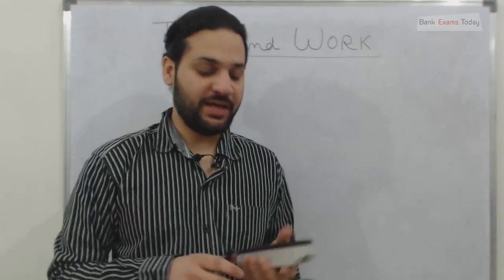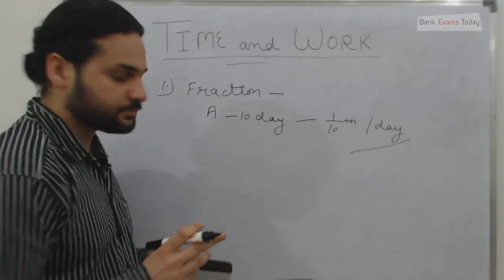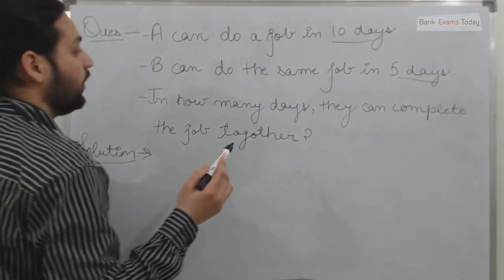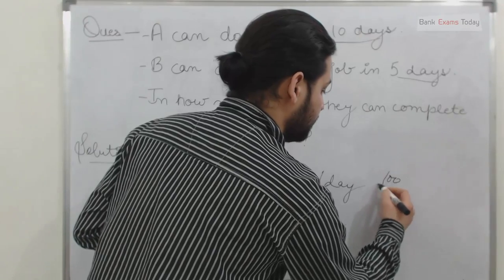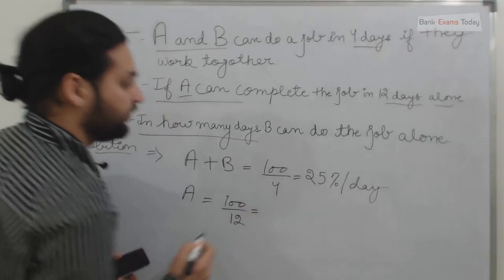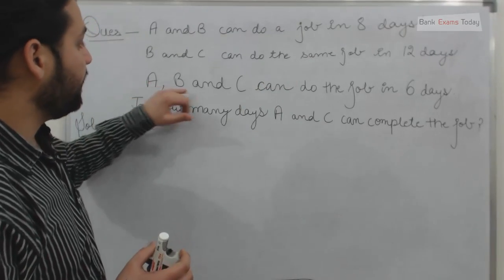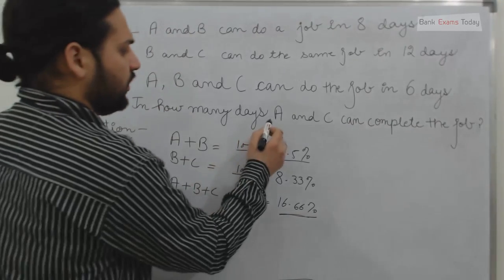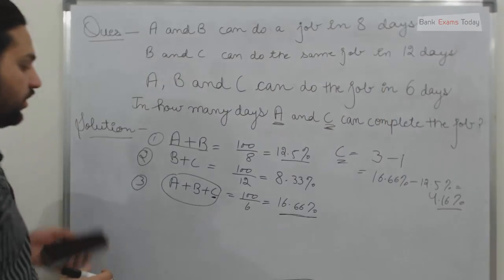Time and Work Shortcut Tricks with Examples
Tricks to solve Time and Work questions within seconds. You can solve every question of this chapter within 20 seconds. In case of any query, post a comment.